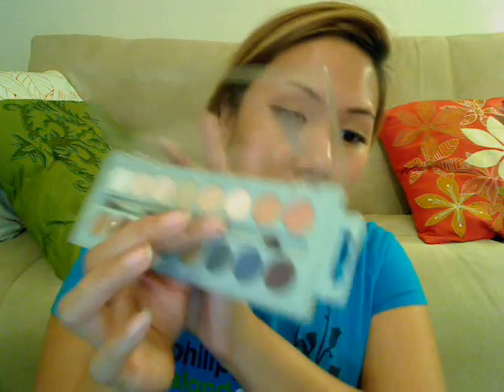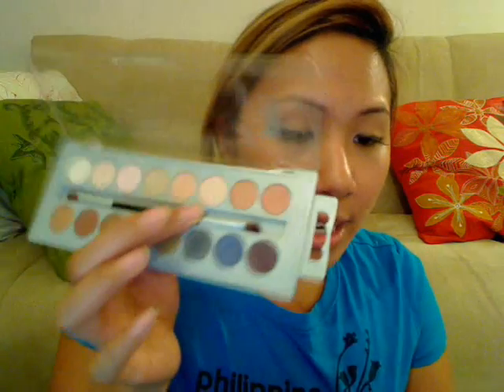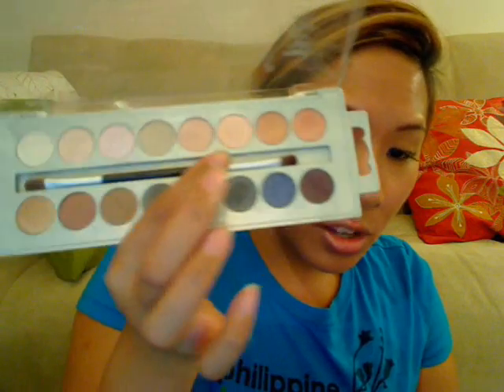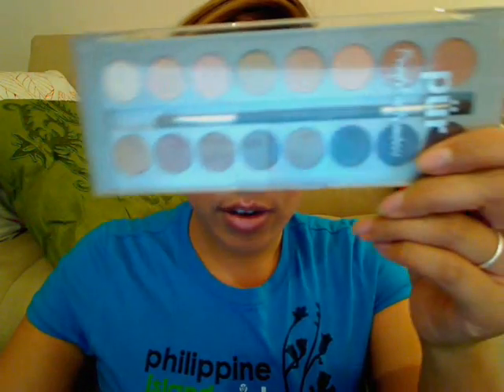Pur Minerals- Mineral Makeup Review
Part 2